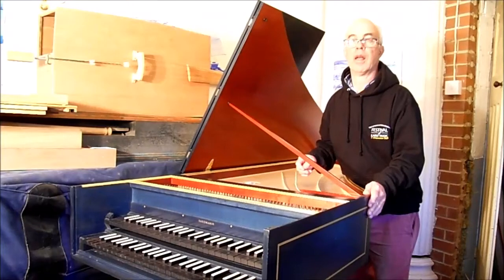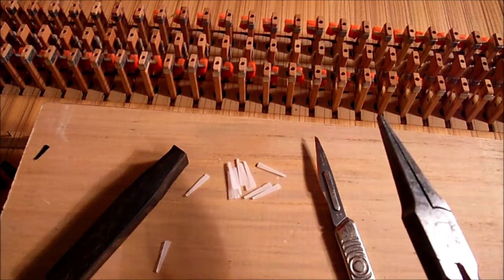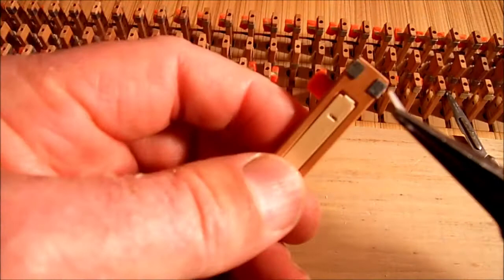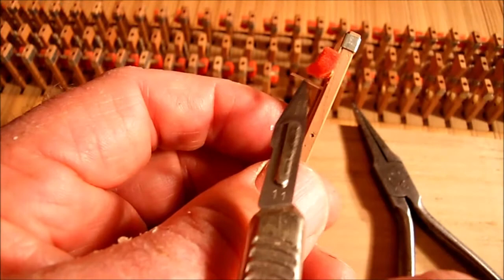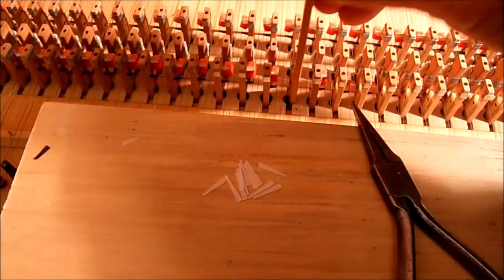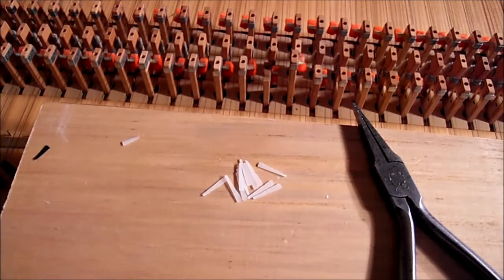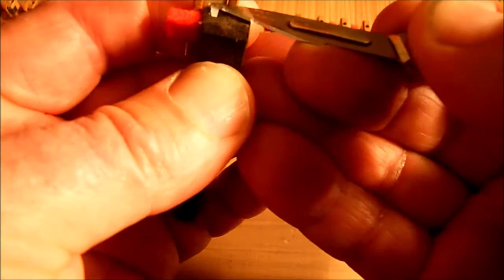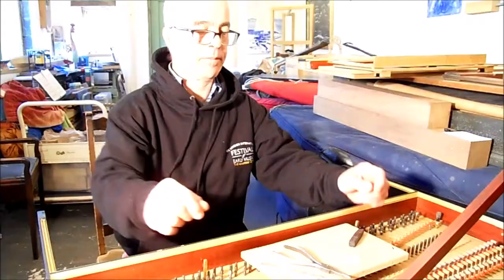Harpsichord Plectrum Replacement 2020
How to replace Delrin plectra on a harpsichord or spinet.